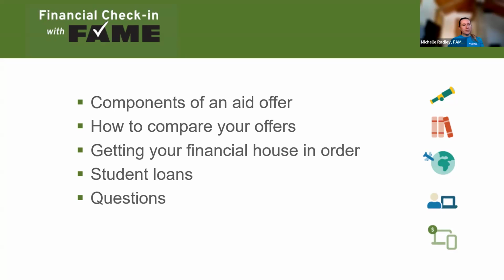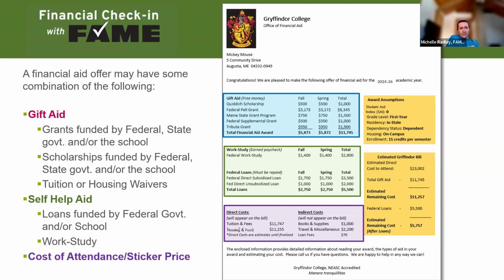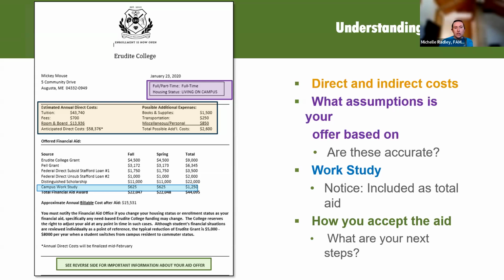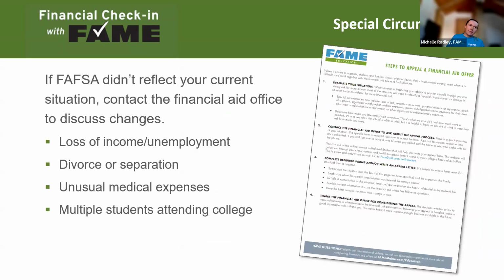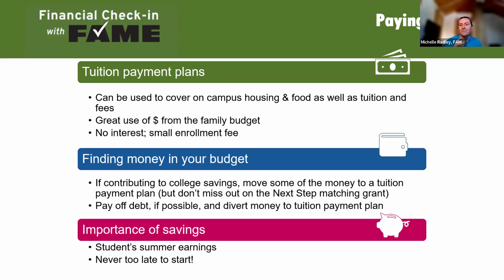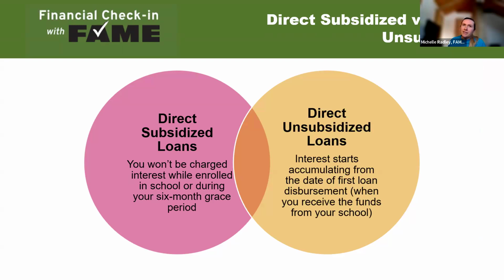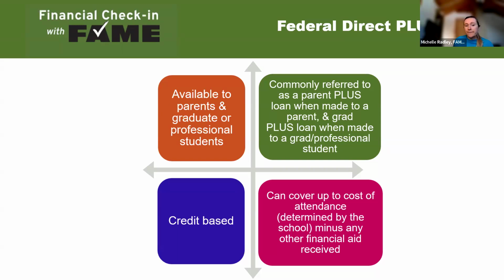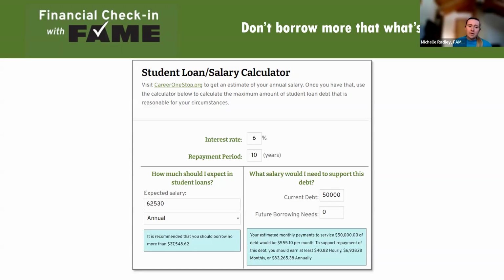Getting the Most for Your Money Part II | Financial Check-In with FAME| March 2025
This video discusses what happens after applying for financial aid, including comparing financial aid offers, types of aid, evaluating student loan options, and reviewing money management strategies that you can use along the way.

During the presentation, we share resources to make finding affordable schools easier and provide information that can help students and families have more choices, make more informed decisions, and reduce student loan borrowing.